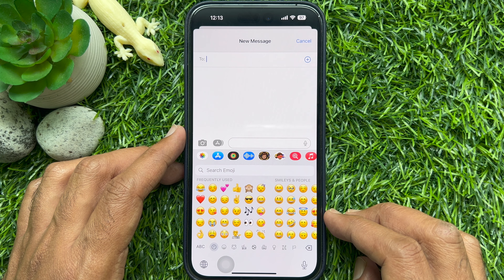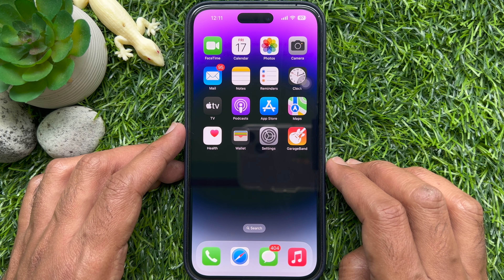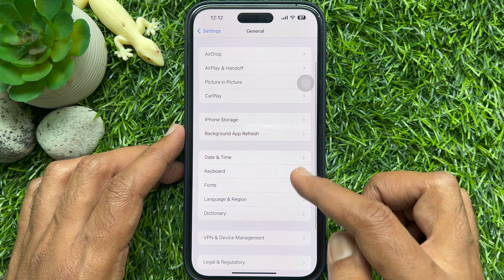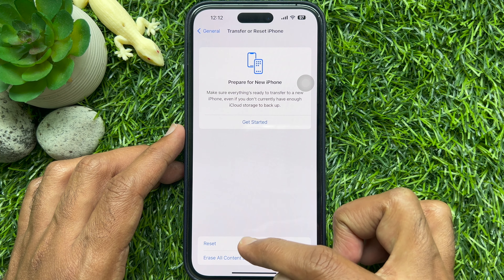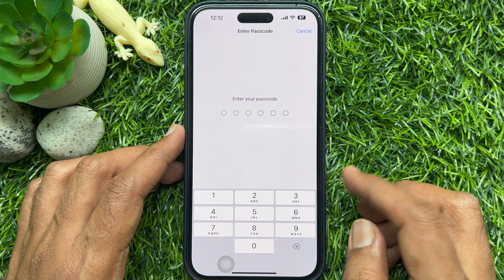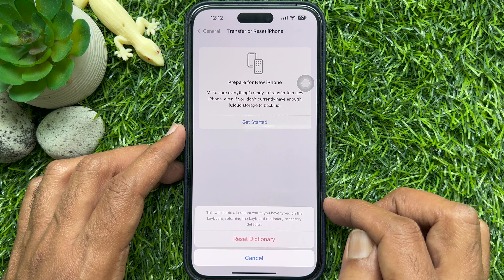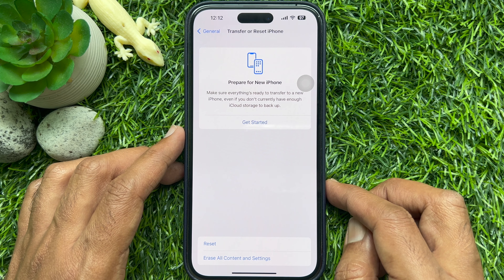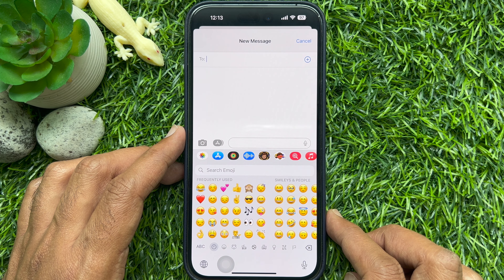How to Clear Keyboard History on iPhone